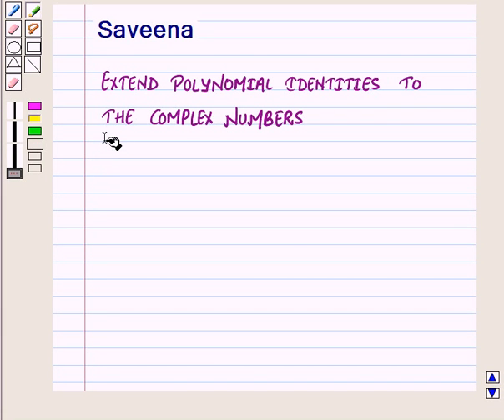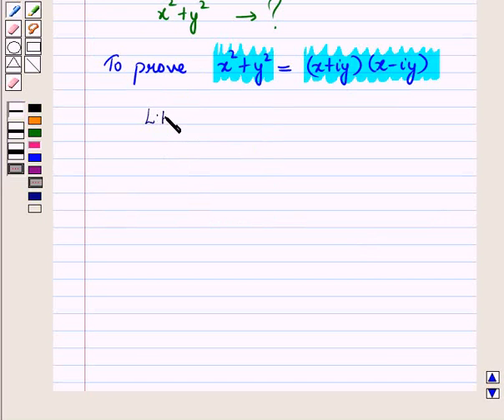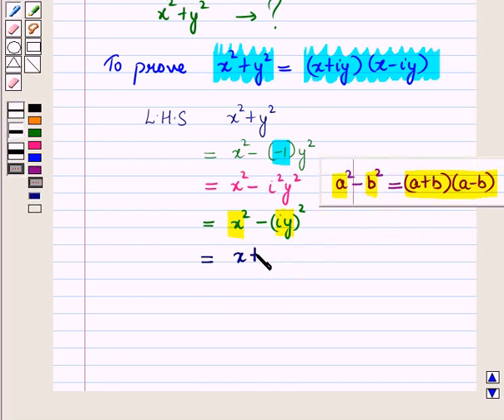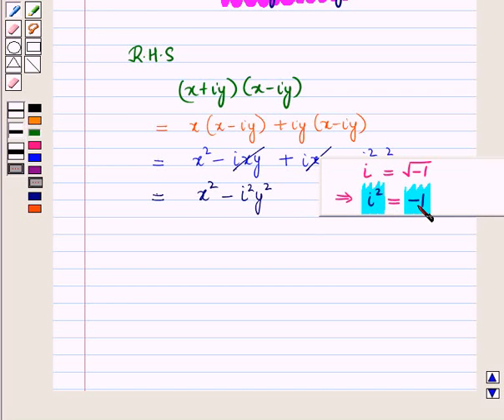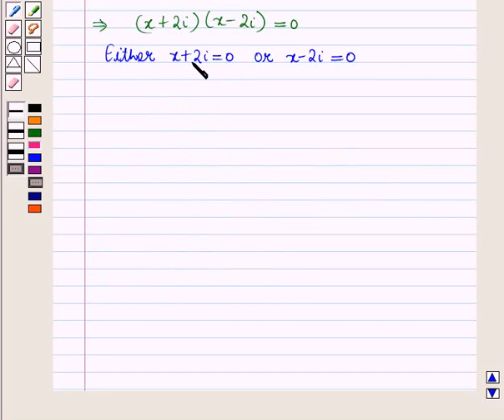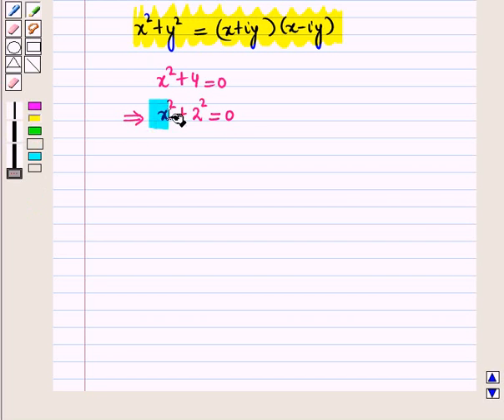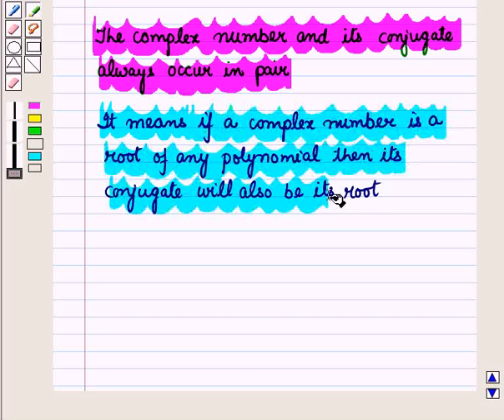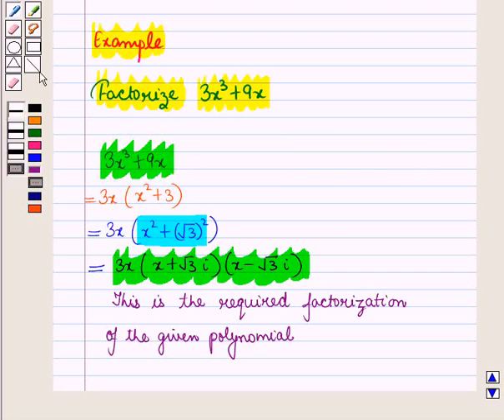Maths 12 CC MORE COMP NO KC15